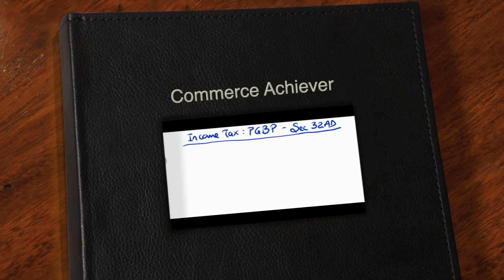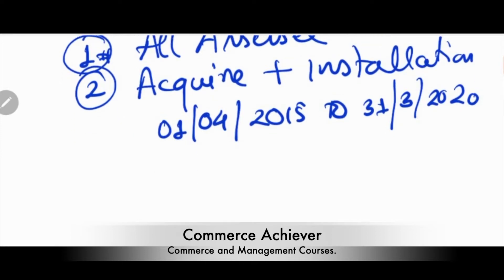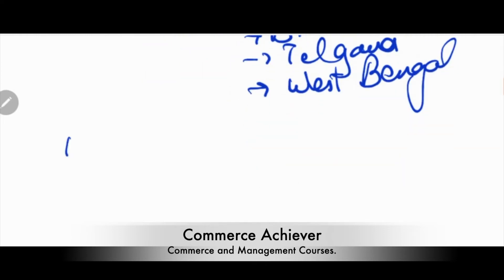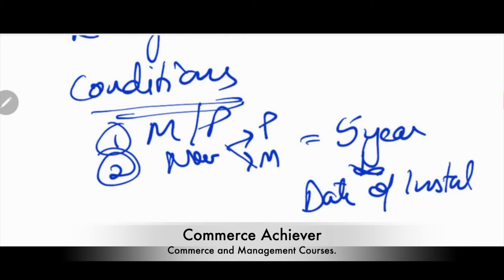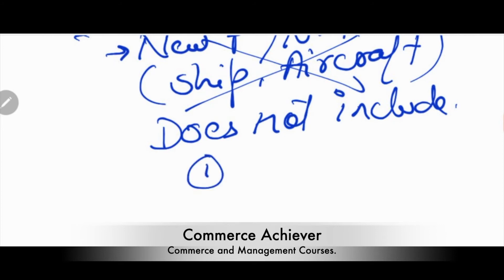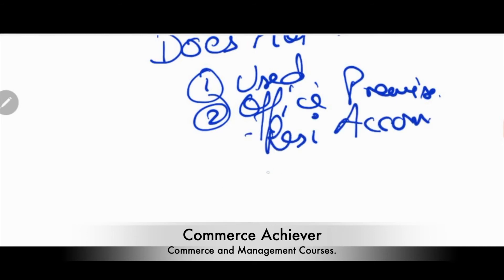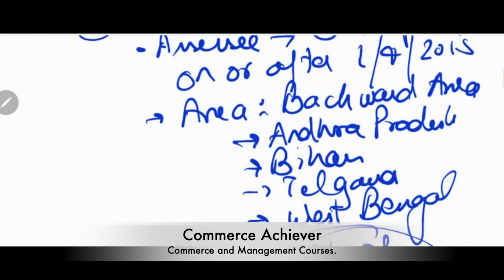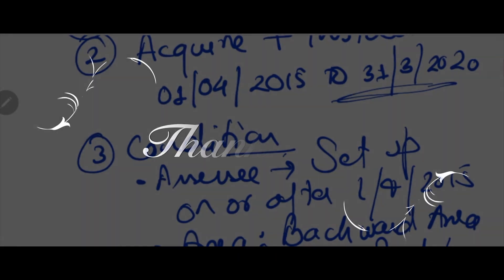TAX- PGBP- Sec 32AD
Income From  ‘Profits and Gains of Business or Profession’ under Income Tax Act
“Profit and gains of business or profession” is one of the heads of income under the Income Tax Act. For the purpose of ascertaining the tax liability of a taxpayer, the Income Tax Act divides the taxable income of an assessee into five categories or heads of income. Business profits are the third head of income under the Act, after salaries and house property income. This head is used to classify or aggregate income which the taxpayer generates through business or professional activities.

Topic -
- Section 32AD in The Income- Tax Act

One can learn about -
how do you calculate income from the business?
how do you calculate income from your profession?
how to calculate your income from business
taxation of income from business
Taxation of income from Profession